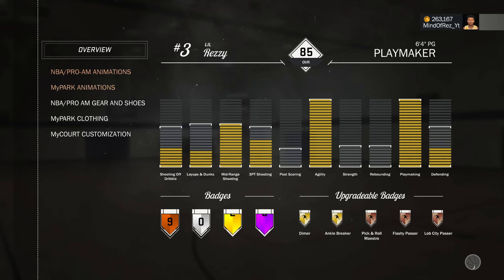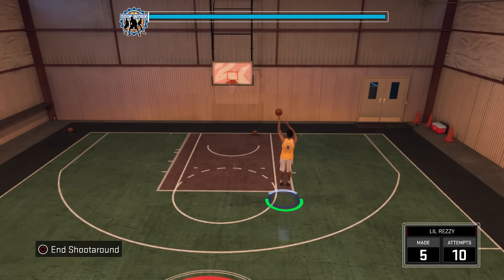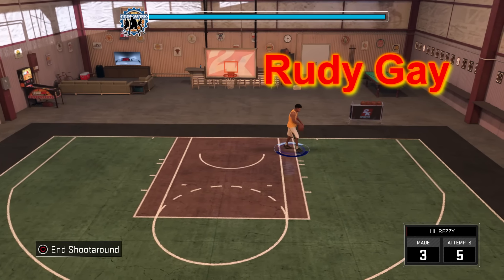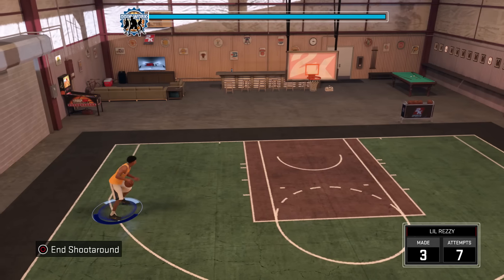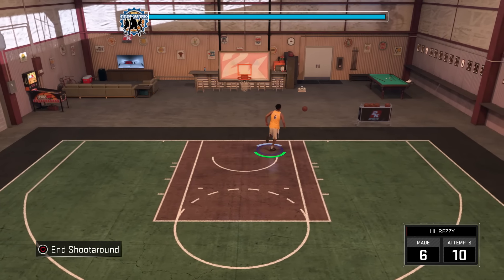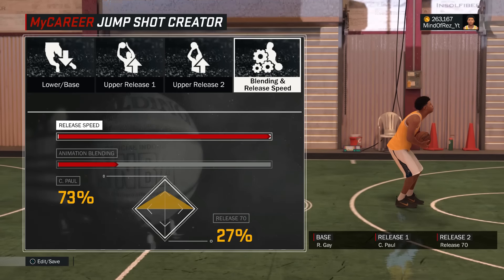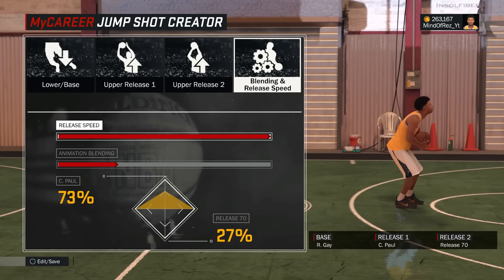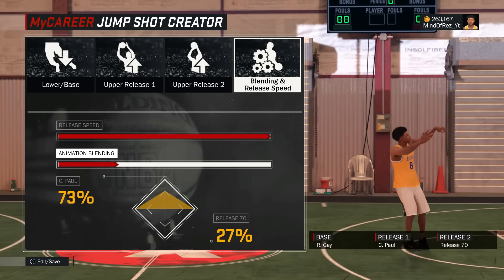NBA 2K17 TIPS - BEST JUMPSHOTS IN THE GAME, FOR MYPARK MY CAREER AND PRO AM WTF INSTANT GREENLIGHTS!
Nba 2k17 Best jumpshots fo MYPARK, MYCAREER, AND PRO AM. MINDOFREZ

I MISSED OUT ON SOME JUMP SHOTS LIKE:
DAMIEN LILLARD
HIGH SCHOOL 3
MICHAEL JORDAN
RELEASE 27
RELEASE 91
RELEASE 17

I HOPE THE SHOTS HELP YOU SHOOT MORE GREEN LIGHT I WILL COME OUT WITH A HOW TO REP UP FAST VIDEO ALL YOU GOTTA DO IS SUBSCRIBE IF YOUR NEW HIT THAT LIKE BUTTON AND COMMENT REP UP FAST PLZ!

this is how to get anklebreaker in nba 2k17, nba 2k17 how to get anklebreaker i like,Chrissmoove, ima be teaching you guys nba 2k17 vc glitch, nba 2k17 tips, nba 2k17 how to cheese, nba 2k17 how to get vc, nba 2k17 dimer fast, nba 2k17 dimer tutorial, how to get deadeye in nba 2k17, nba 2k17 tutorial, nba 2k17 dribble tutorial, nba 2k17 how to cheese, NBA 2K17 BEST JUMPSHOT nba 2k17 how to speed boost, I dont need SPEEDBOOST or CHEESE TO WIN NBA 2K17 MYPARK GAMES! Who is gonna be the FIRST NBA 2K17 LEGEND, I LOOK UP TO, FLIGHT, annoyingtv, manman grindhard, nolimitshawn, Prettyboyfredo, pretty boy fredo, CASHNASTYGAMING, jesserthelazer, and lostandunbound

THIS IS RELATED TO:

NBA 2K17 HOW TO GET THE ANKLE BREAKER BADGE
NBA 2K17 HOW TO GET THE ANKLE BREAKER BADGE THE REAL WAY!!
NBA 2K17 HOW TO GET DIMER FAST AND EASY!
DIMER NBA 2K17
HOW TO GET DIMER IN NBA 2K17
HALL OF FAME BADGES NBA 2K17
NBA 2K17 SIGNATURE STYLES
NBA 2K17 HOW TO GET DIMER FAST AND EASY! + MORE BADGES!
NBA 2K17 TIPS NOLIMITSHAWN
prettyboyfredo

About MindOfRez:
I love making videos and my Goal is to gain a huge audience that loves to have fun, make you laugh, and make your day or week better!

NBA 2K17 TIPS - BEST JUMPSHOTS IN THE GAME, FOR MYPARK MY CAREER AND PRO AM WTF INSTANT GREENLIGHTS! | MindOfRez